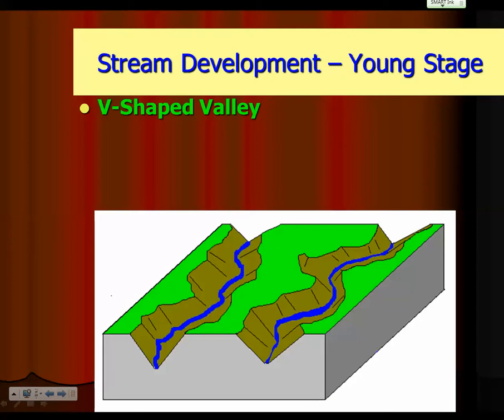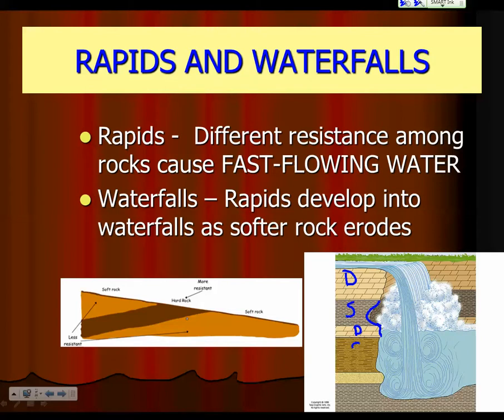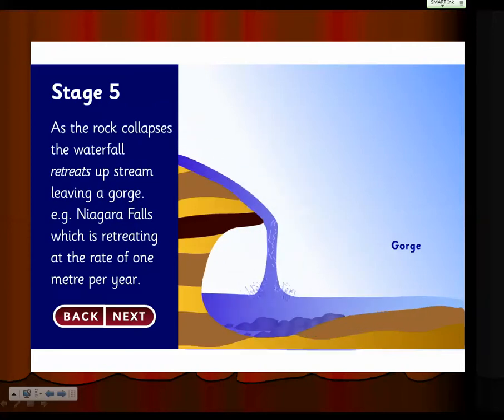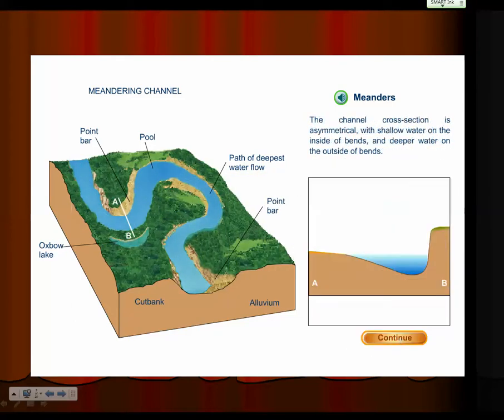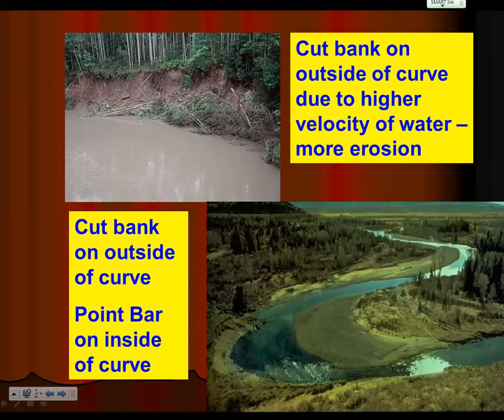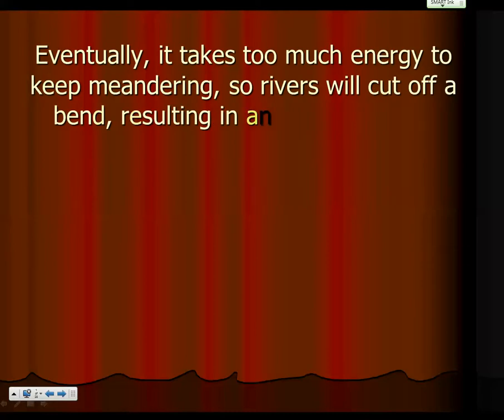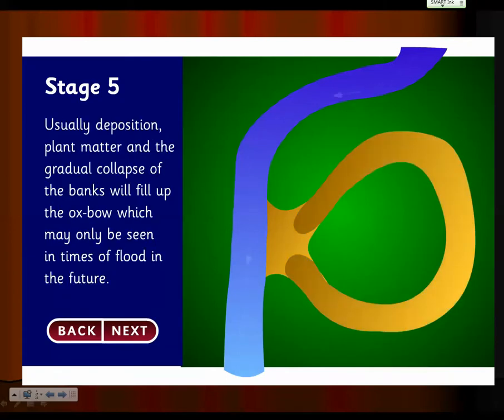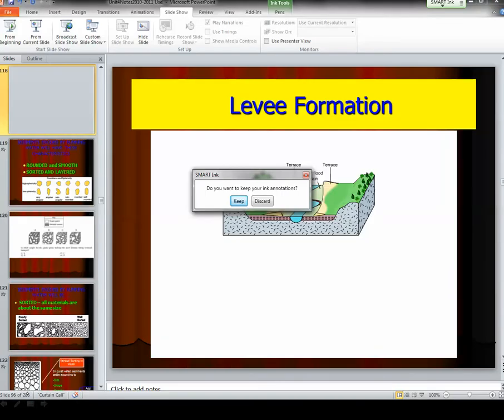Unit 4 Lesson 10 - Young vs. Old Streams